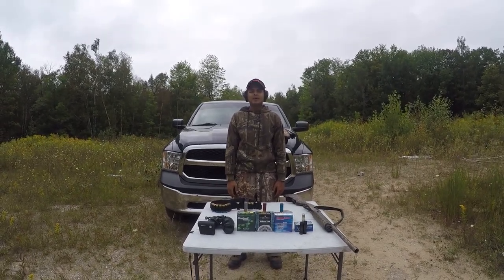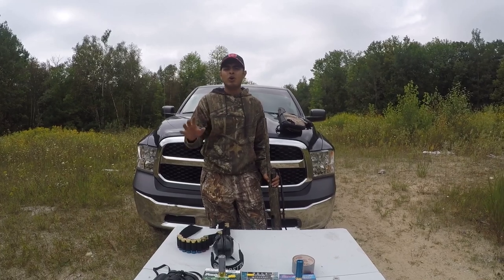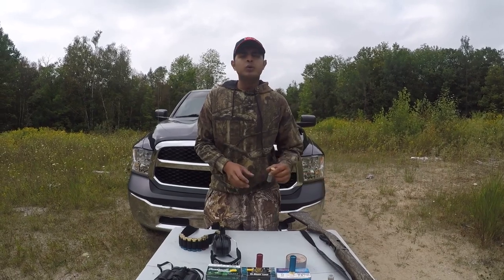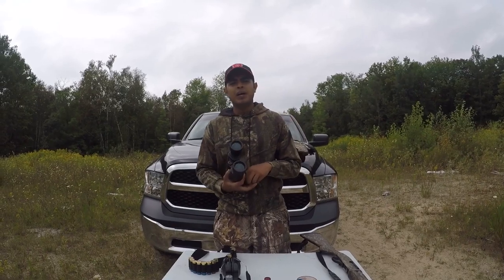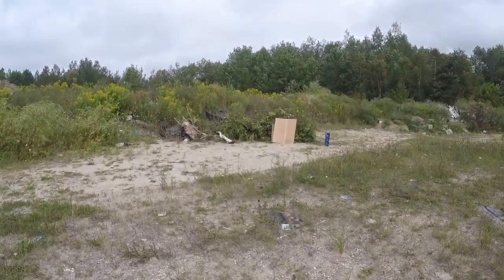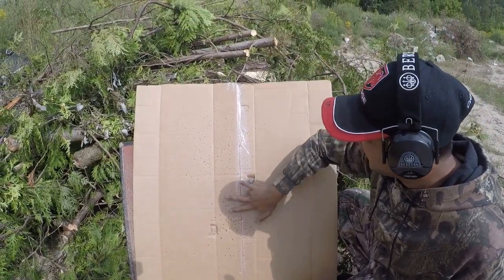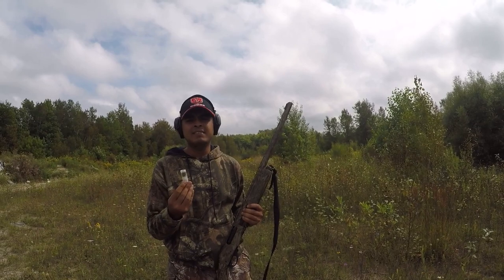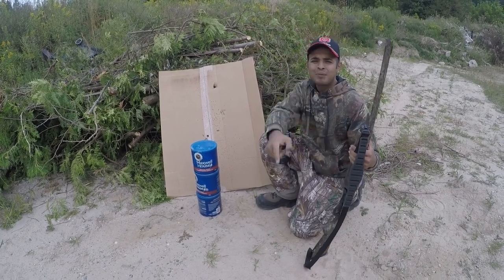Shotgun Tutorial (Remington 870)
Firearm safety overview, Review Remington 870 shotgun, Target shooting.